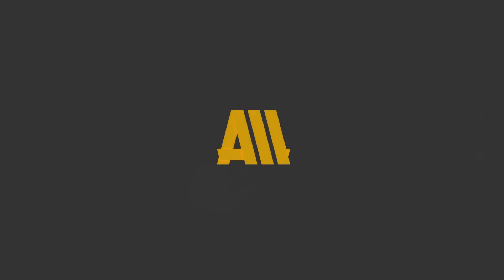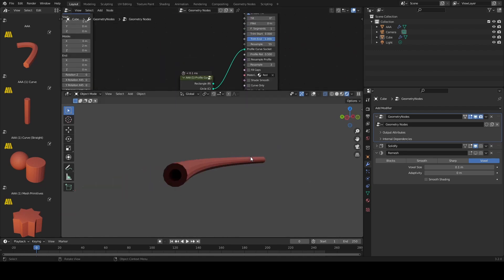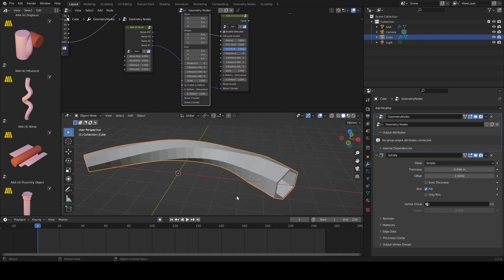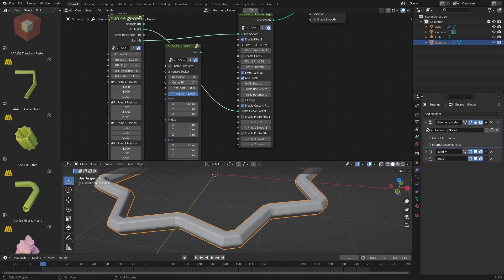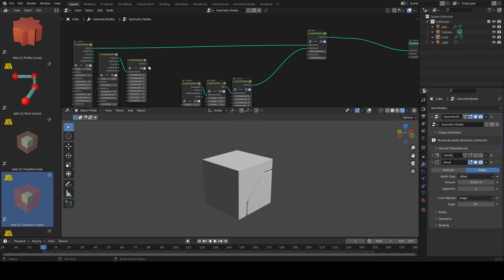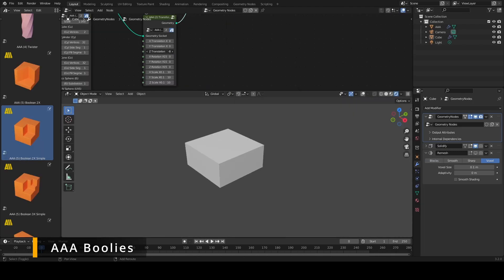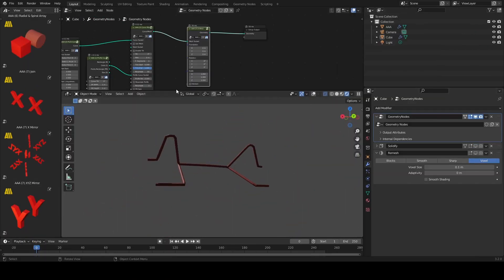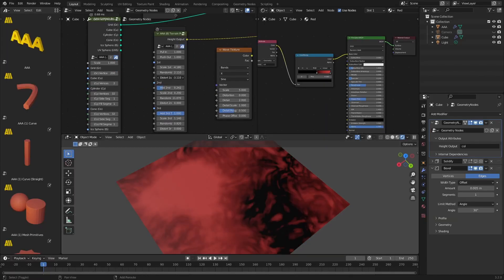Introduction - AAA Nodes for Blender 3D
AAA (Almost Anything Awesome) Nodes can drastically speed up your design workflow while at the same time allowing you to work non-destructively. Sometimes you might also want to add more complexity to your scene super-fast, and now you can by connecting two or more nodes. There are other similar solutions out there that you should definitely check out, for example Erindale Toolkit. Highly recommended.

Before you start using AAA nodes, keep in mind that most of them won't give you an instant result, unless you apply them to a geometry that you've already placed in the scene. If you want to work 100% procedurally, you will have to start with AAA Primitives, such as AAA (1) Curve and AAA (1) Profile Curves. You can plug primitives into other nodes to generate a geometry with vertices, edges and faces. For example, you can combine AAA (1) Curve and AAA (1) Profile Curves (any available shape) with AAA (3) Curve Master that has both the 'Curve Socket' and the 'Profile Curve Socket'.

When you're happy with your creation, feel free to convert it to a real geometry which you can edit in a more traditional manner. This is very convenient when you want to generate simple assets for your scene. AAA nodes are also great for animation and motion graphics because all the parametric values can be keyframed.